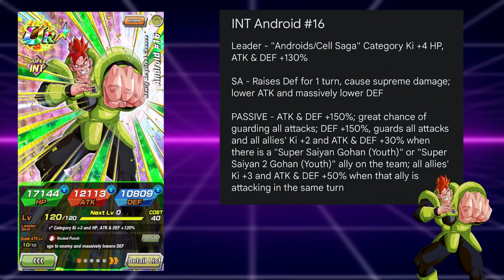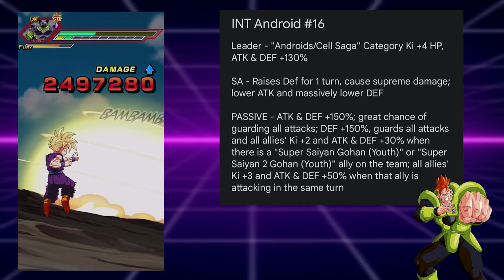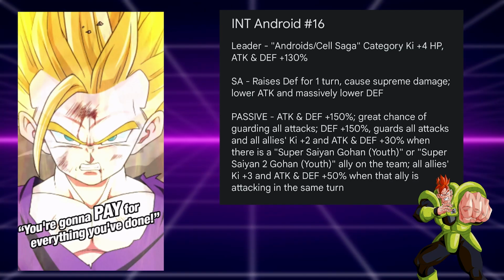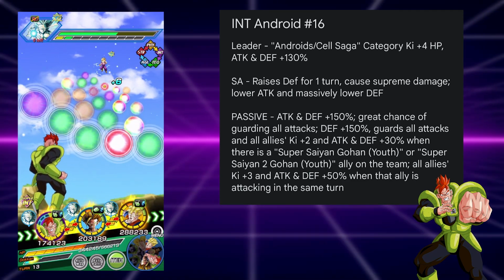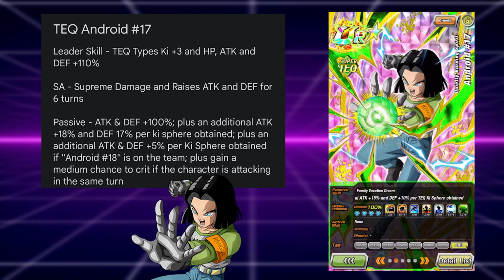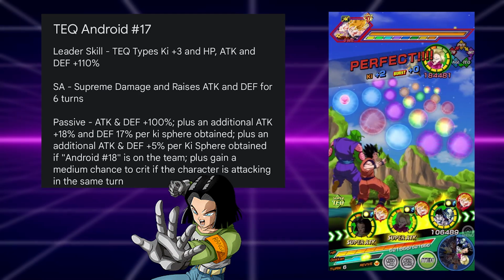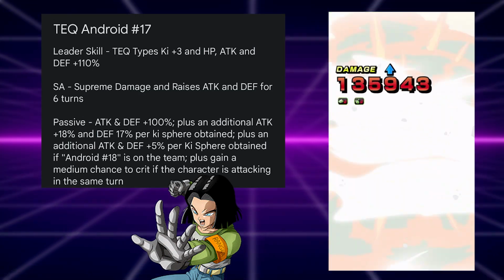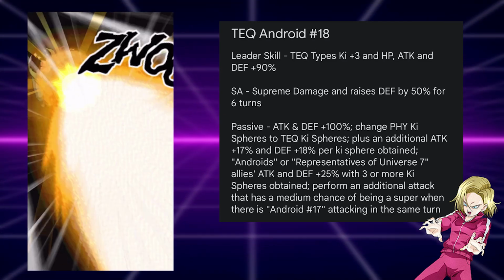These FORGOTTEN UNITS NEED Their EZA ASAP!!